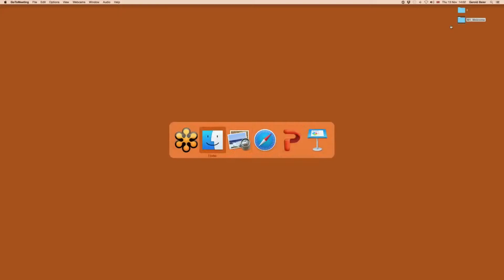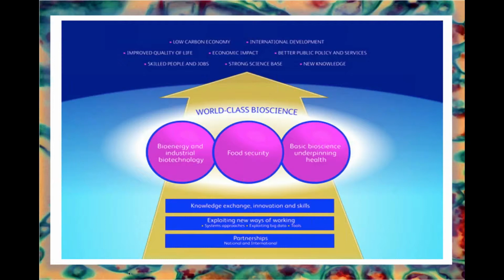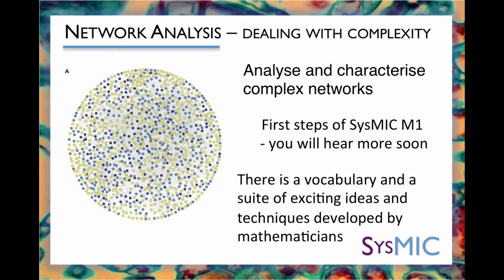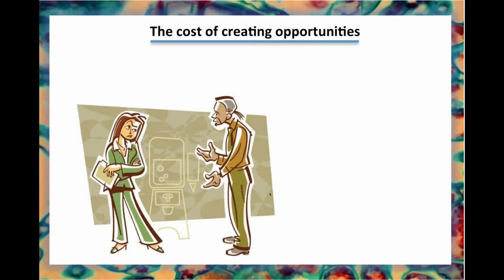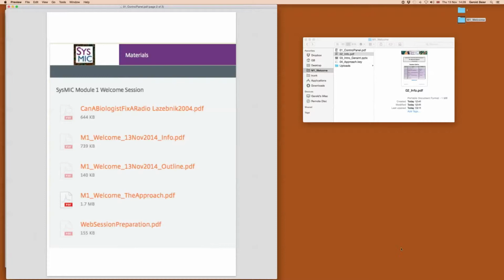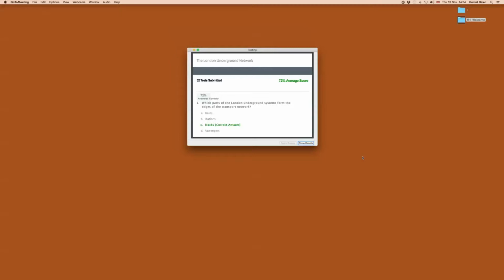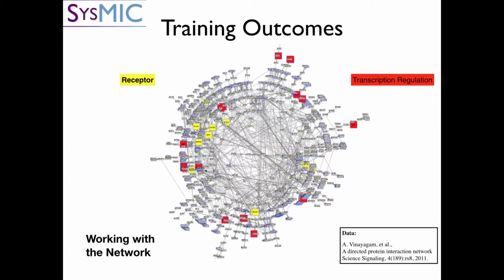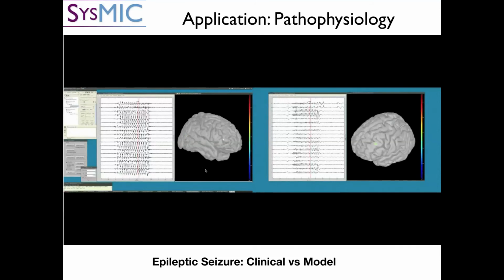SysMIC Module 1 Welcome Session 13 11 2014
Video of the Welcome Session for SysMIC module 1 trainees of the November 2014 cohort.

1:26    Session Overview & Poll
7:16    Introduction to SysMIC - Geraint Thomas
27:41  Other course information & Network Test
36:08  The SysMIC approach to training - Gerold Baier
54:50  Final Remarks and Closing